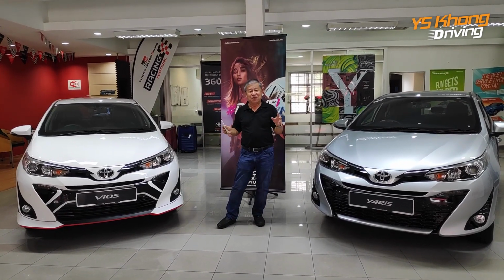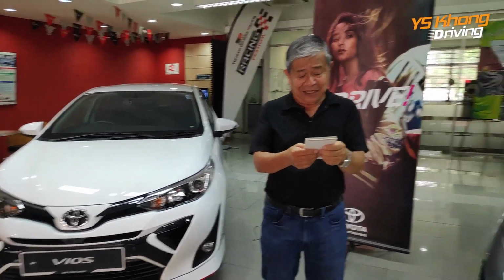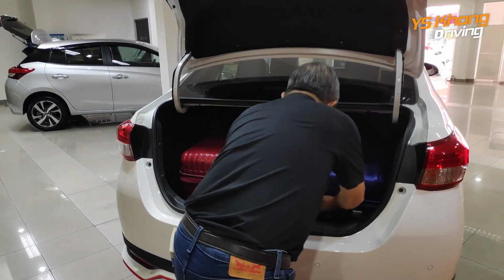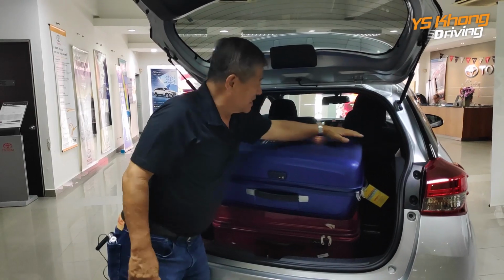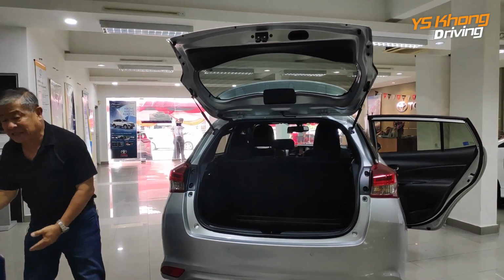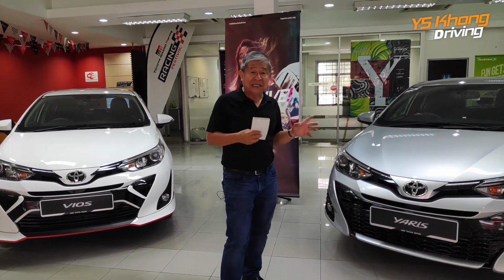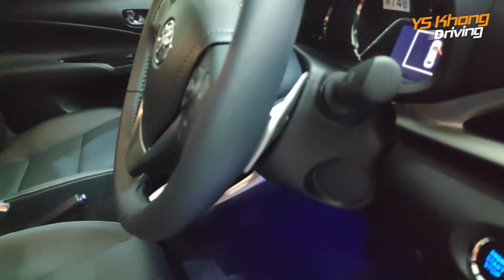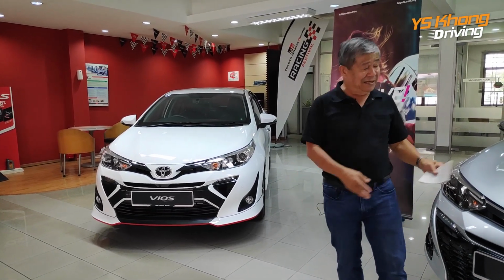Yaris vs Vios 2019 - Which to Buy? | YS Khong Driving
The introduction of the Yaris actually gives the buyer more choices, but some are really confused as to which one to buy. We talk you through the thought process of how to decide on which one.

Please watch/click the served advertisements. We need your support to continue producing great content. Thank you in advance.

Note: Some video(s) may have been sped up for "dramatic effect" in our channel.